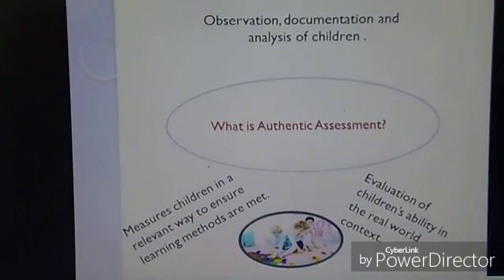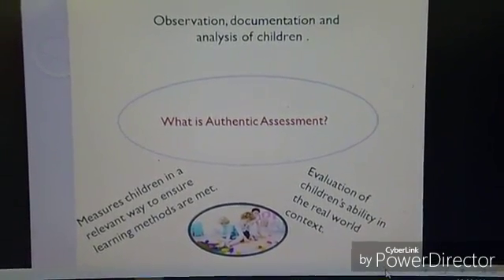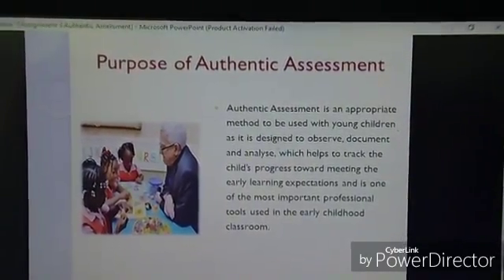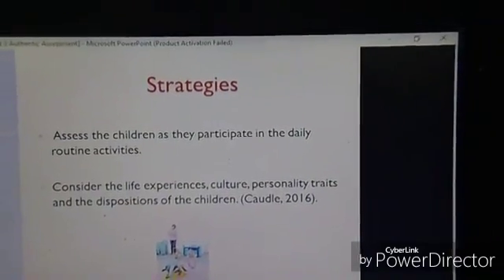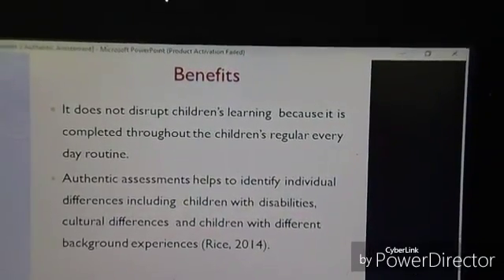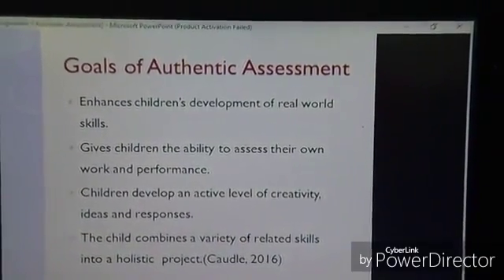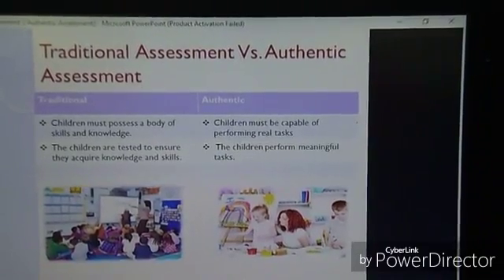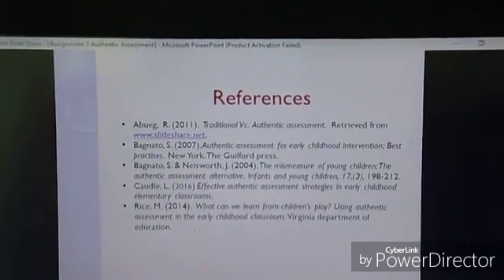Authentic Assessment in early childhood. classrooms